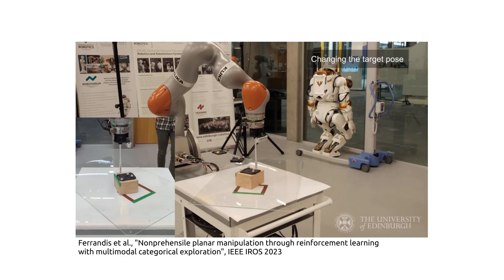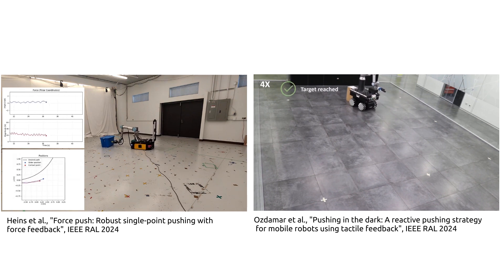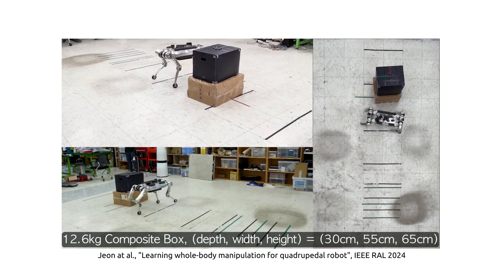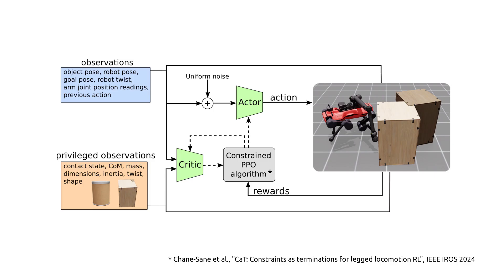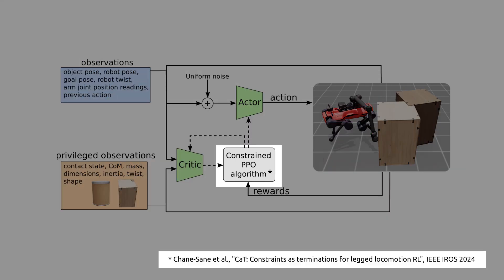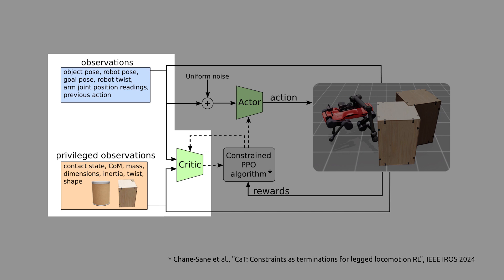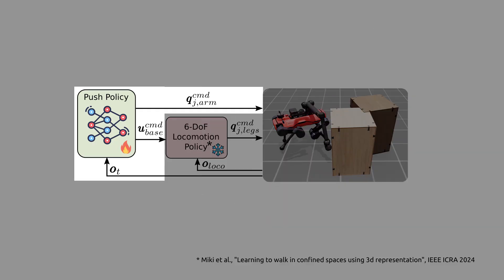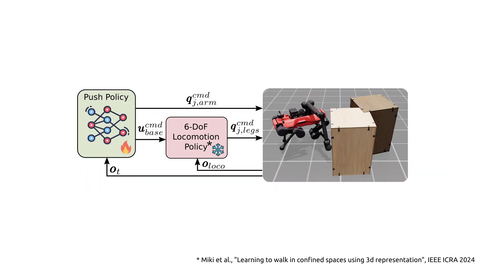Dynamic object goal pushing with mobile manipulators through constrained reinforcement learning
Title: Dynamic object goal pushing with mobile manipulators through model-free constrained reinforcement learning

Authors: Ioannis Dadiotis, Mayank Mittal, Nikos Tsagarakis, Marco Hutter

Description: Non-prehensile pushing to move and re-orient objects to a goal is a versatile loco-manipulation skill. In the real world, the object's physical properties and friction with the floor contain significant uncertainties, which makes the task challenging for a mobile manipulator. In this paper, we develop a learning-based controller for a mobile manipulator to move an unknown object to a desired position and yaw orientation through a sequence of pushing actions. The proposed controller for the robotic arm and the mobile base motion is trained using a constrained Reinforcement Learning (RL) formulation. We demonstrate its capability in experiments with a quadrupedal robot equipped with an arm. The learned policy achieves a success rate of 91.35% in simulation and at least 80% on hardware in challenging scenarios. Through our extensive hardware experiments, we show that the approach demonstrates high robustness against unknown objects of different masses, materials, sizes, and shapes. It reactively discovers the pushing location and direction, thus achieving contact-rich behavior, while observing only the pose of the object. Additionally, we demonstrate the adaptive behavior of the learned policy towards preventing the object from toppling.